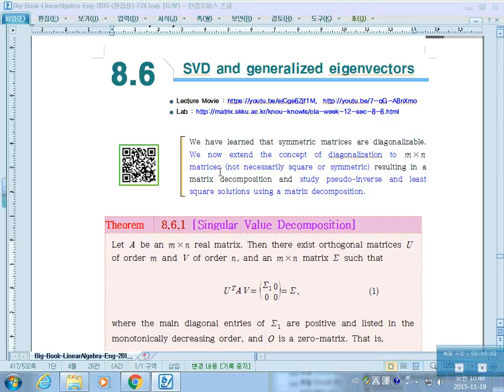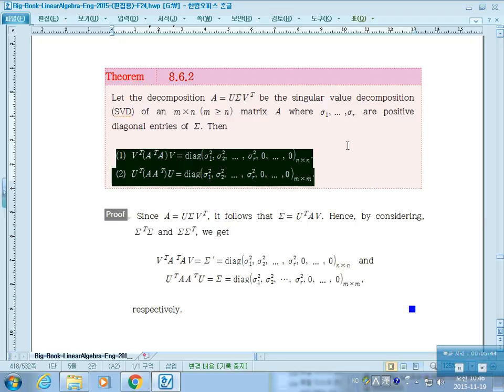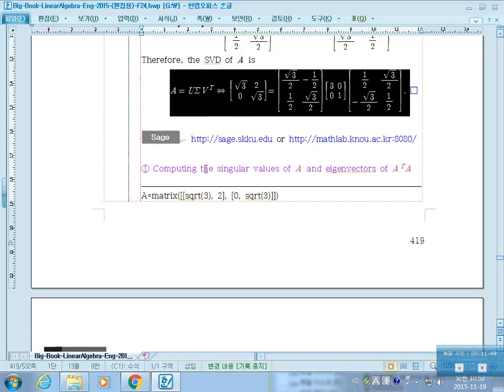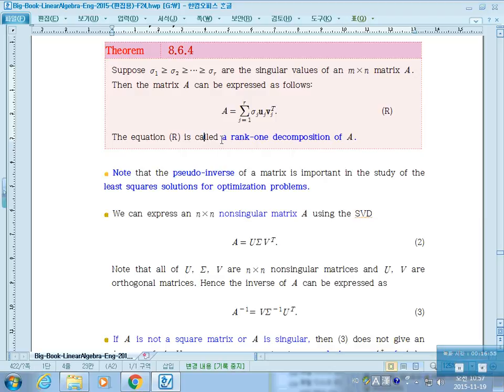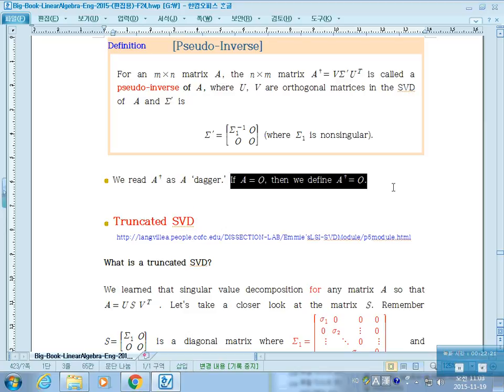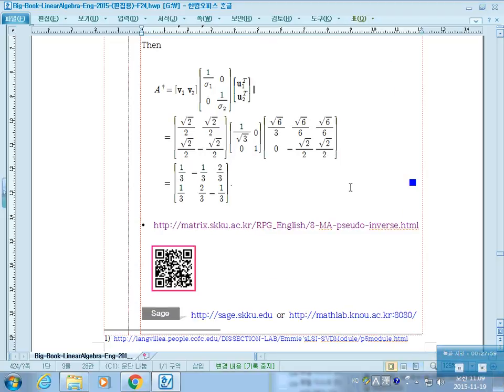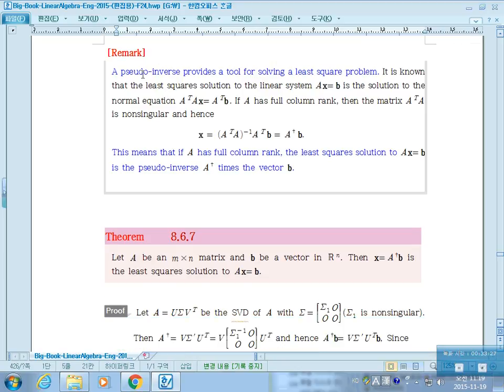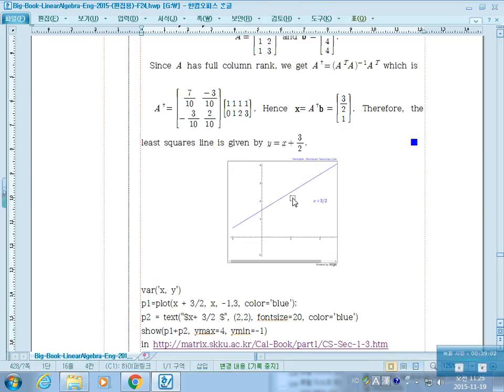LA Sec 8.6 SVD and Generalized inverse